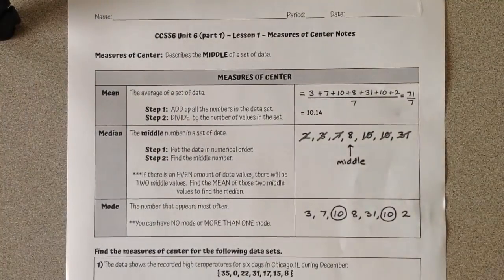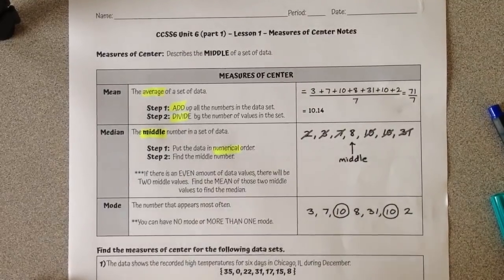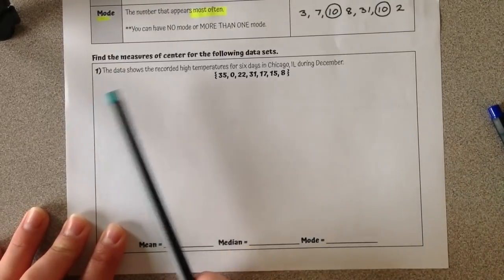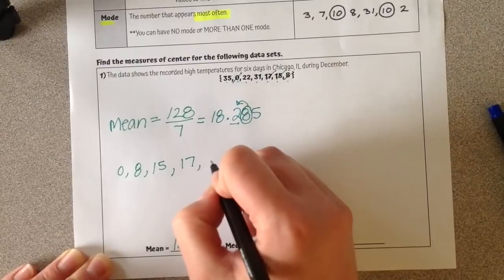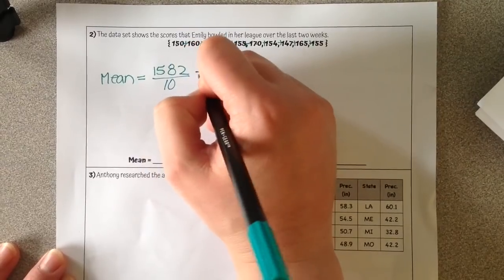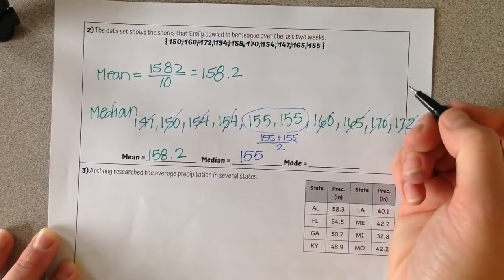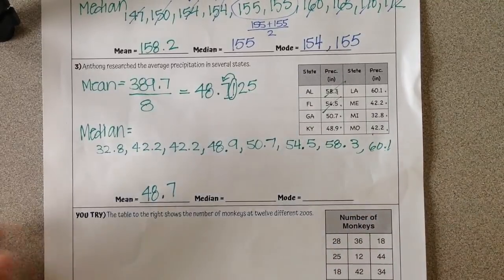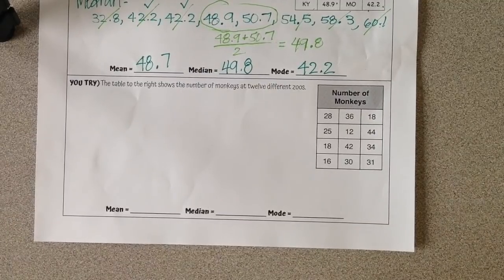CCSS6 – Unit 7 (part 1) – Lesson 1 – Measures of Center